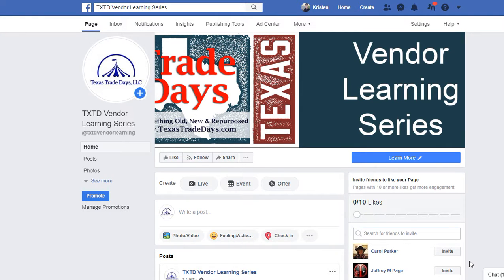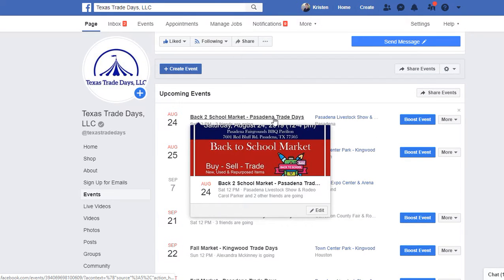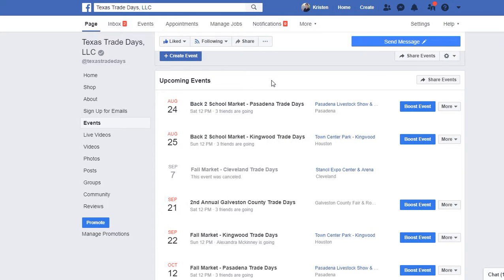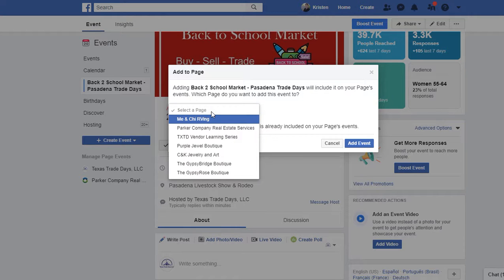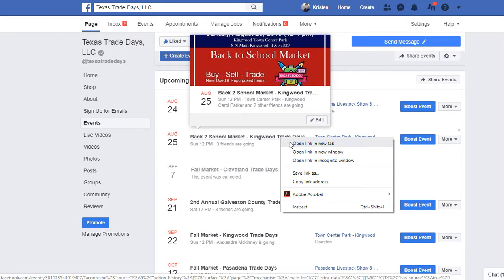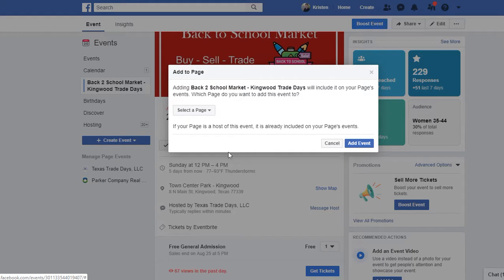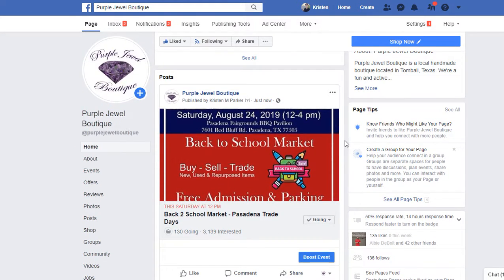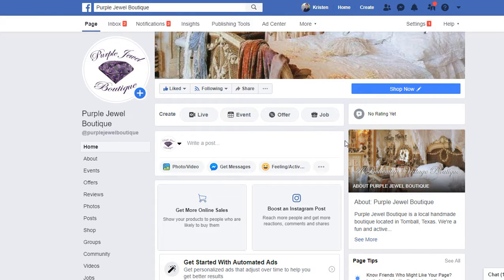Facebook Business Page - Add Events 2019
Welcome to Texas Trade Days, LLC Vendor Learning Series. In this video, you will learn how to add events to your Facebook Business Page and the benefits of adding events verses creating events.

BIG thank you to our Co-Owner and 2019 Preferred Vendor, Carol Parker, with the Purple Jewel Boutique for allowing us to demonstrate with her Facebook Business Page! Purple Jewel Boutique offers an assortment of handmade jewelry, home decor, soaps, and more!

Catch her at our upcoming markets.